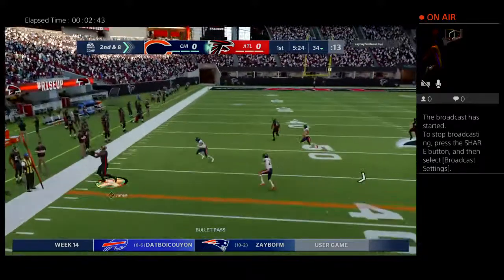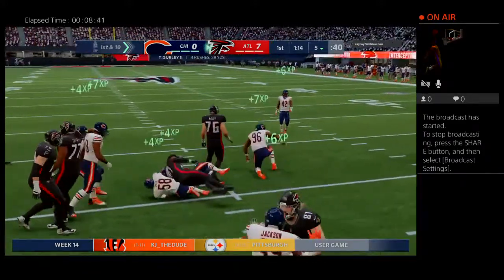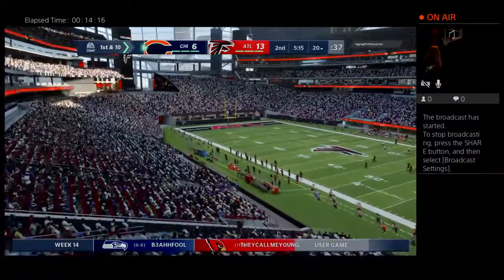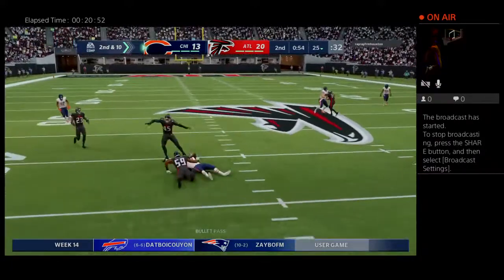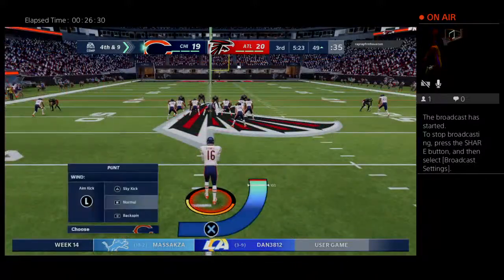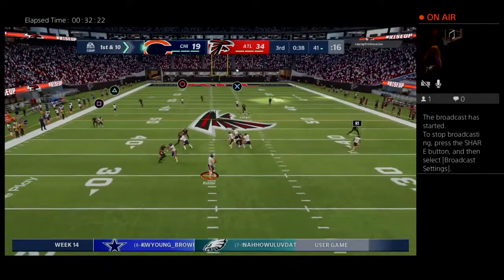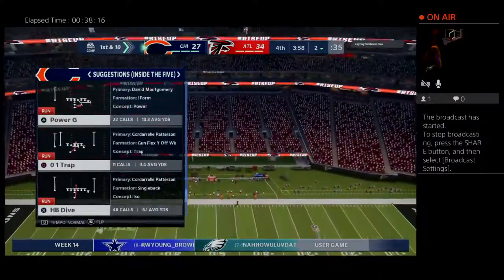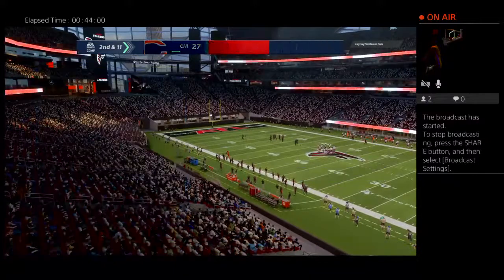Playa Hata's League Bears @ Falcons Jmonroe22_'s Live PS4 Broadcast